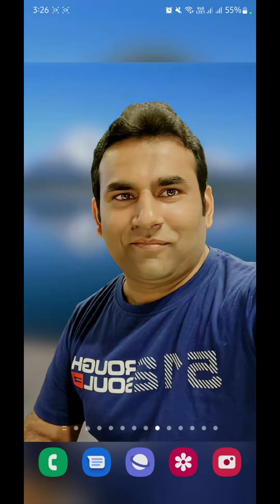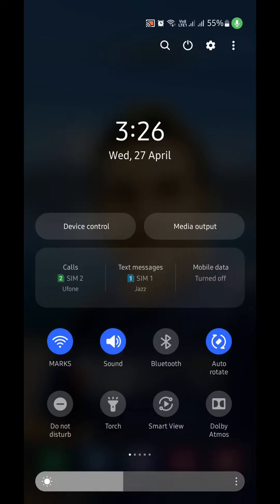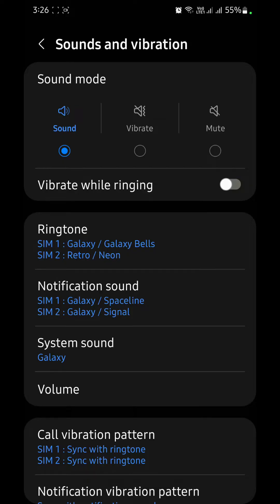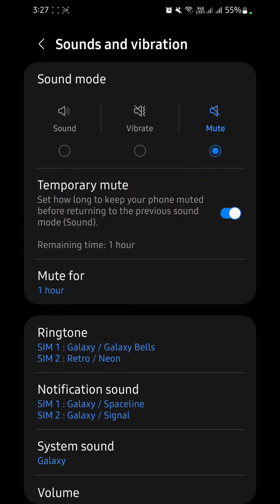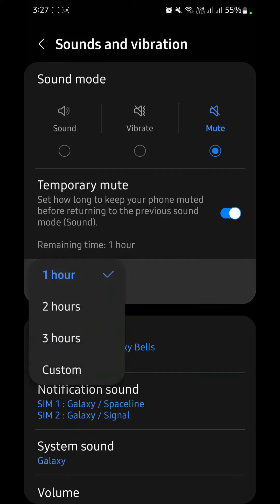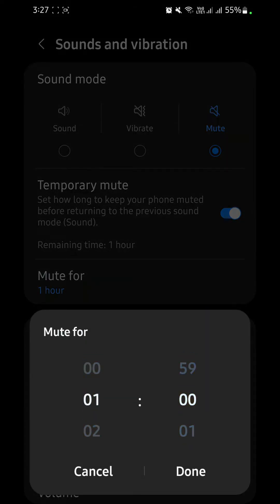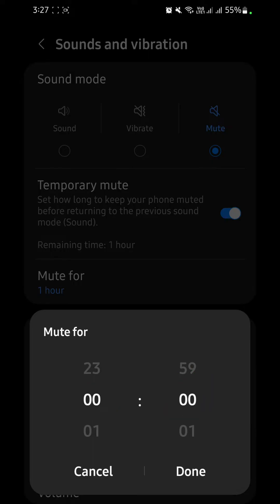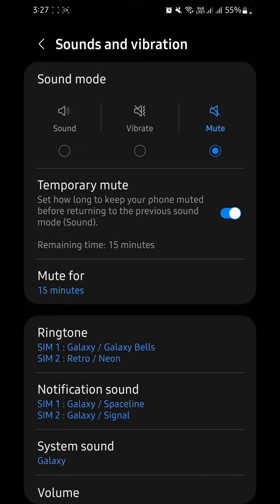how to temporary mute mobile phone | how to unmute mobile automatically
Learn to unmute your mobile phone automatically. It's really a hassle when we mute our phone but forget to unmute and miss important call and messages. how to temporary mute mobile phone
learn to unmute your mobile phone automatically. automatic silent mode problem